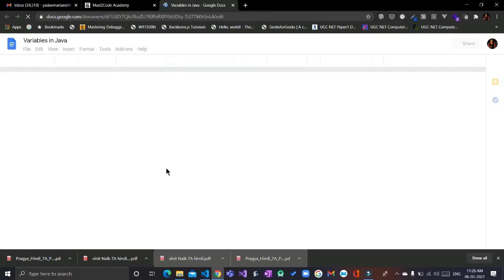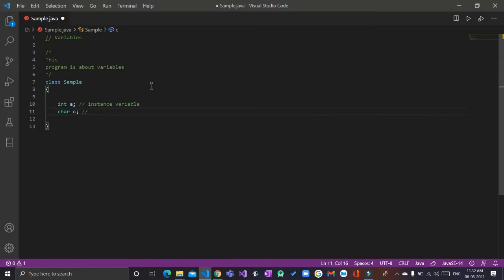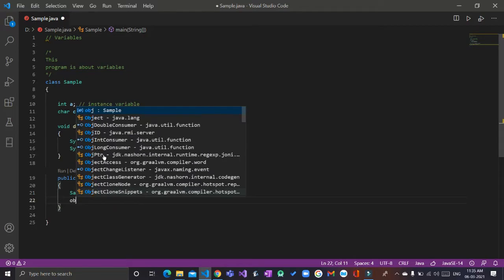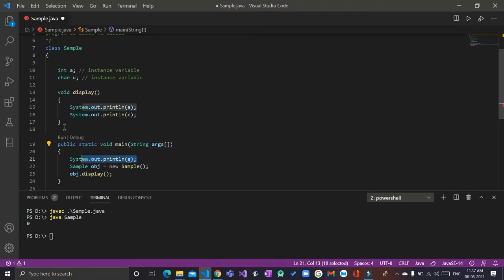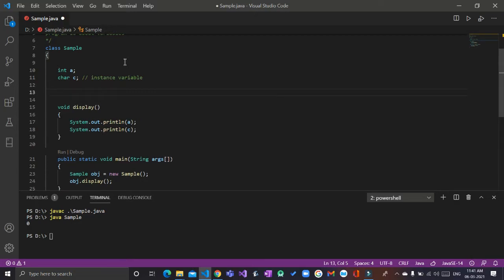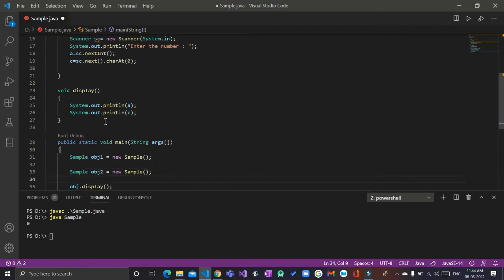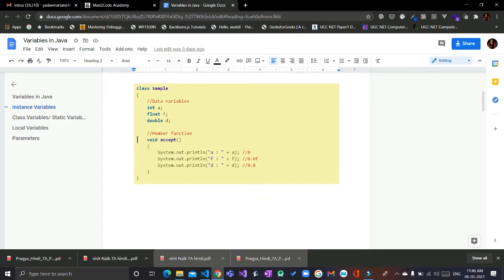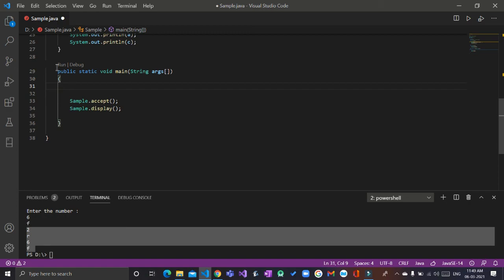ICSE Class X Computer Application | Variables in Java Part-1 | YV1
1. Instance Variables
2. Class/Static Variables
3. Local Variables
4. Parameters or Arguments

Notion Dashboard Link (Agenda for next 20 to 25 videos)